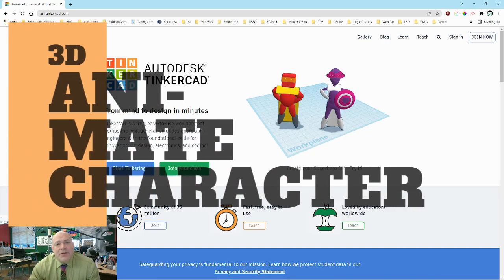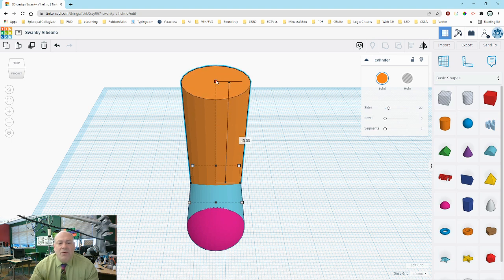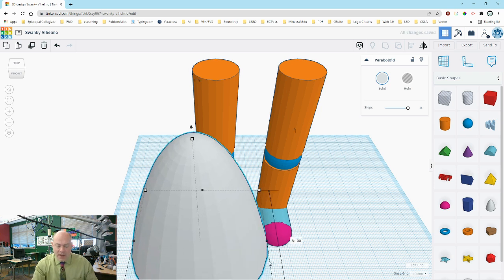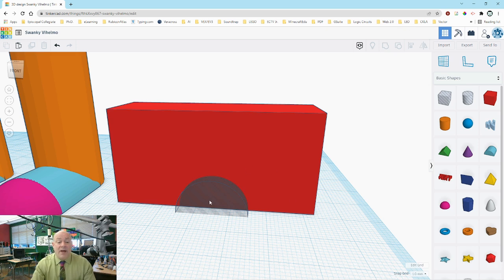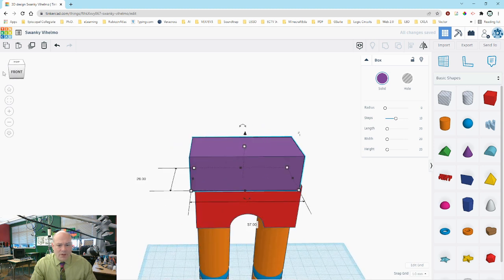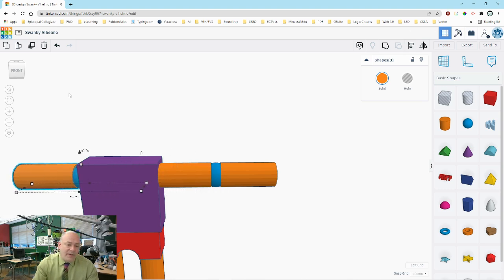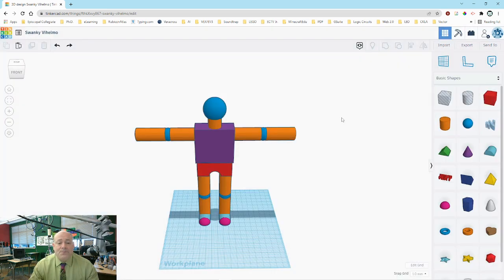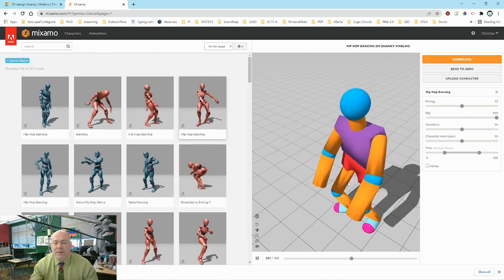3D Animation Character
This is a demonstration of how to use simple shapes to create a biped character in TinkerCad in a T-pose. This character is then exported as a .obj and imported into Adobe's Mixamo automatic animator. Lot's of fun.